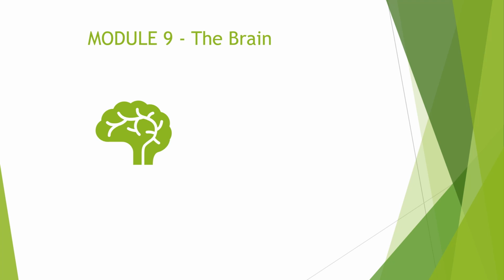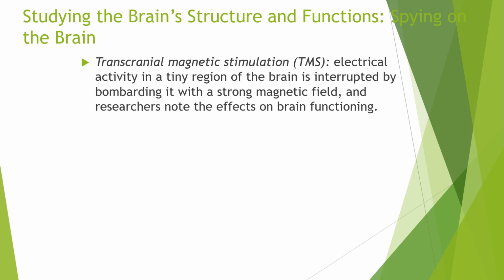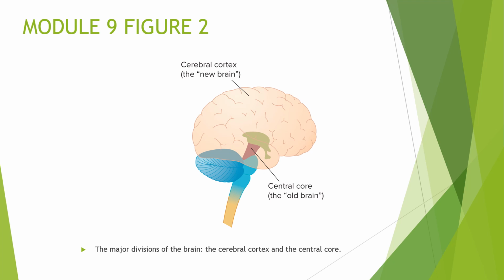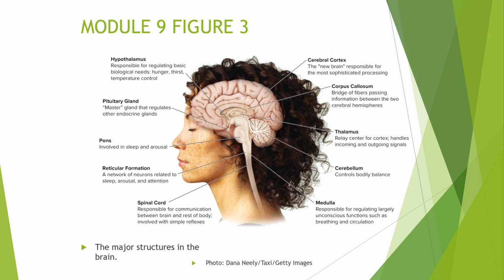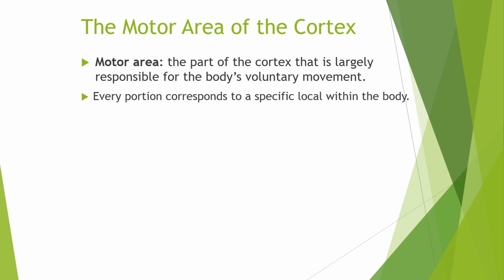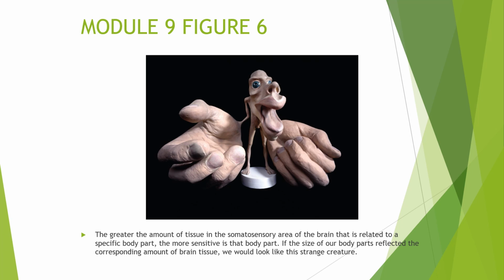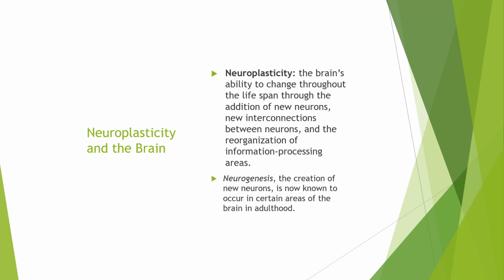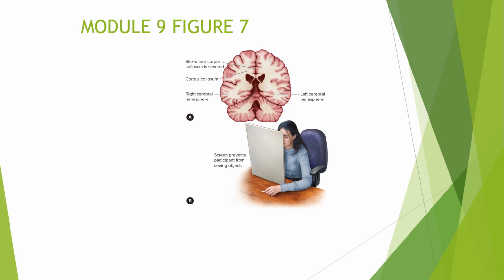Chapter 3 MODULE 9 RECORDING